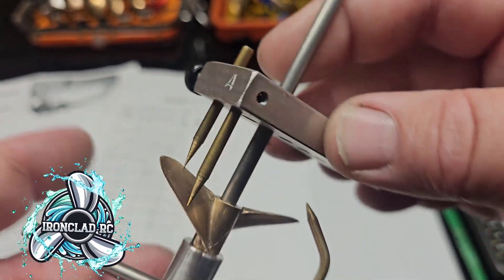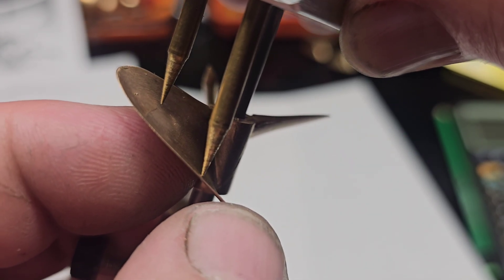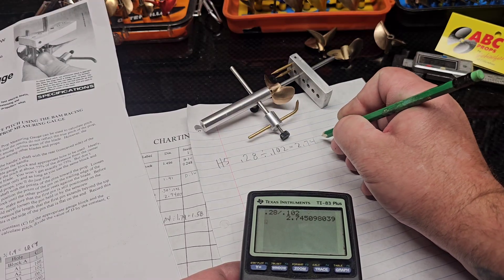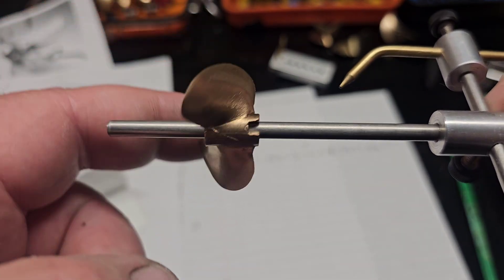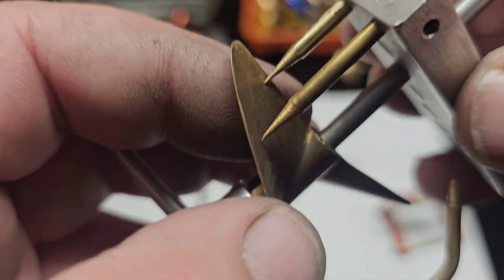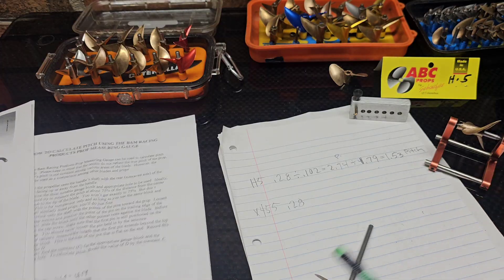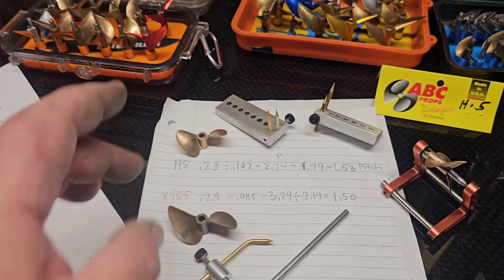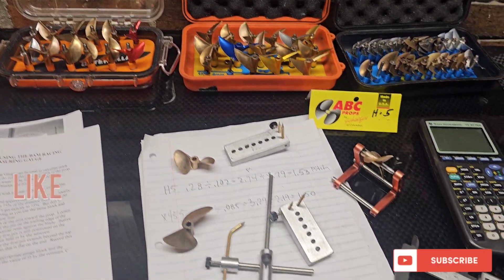Measuring Pitch ABC H5, TFL 1450 & Octura x455 Deluxe Propeller Pitch Gauge from BAM Racing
DELUXE PROPELLER PITCH GAUGE PRICE $160.00 US

ABC H5